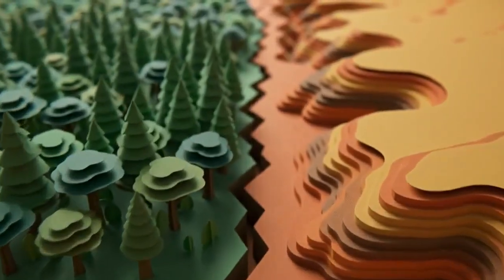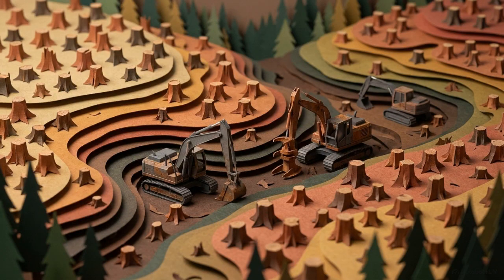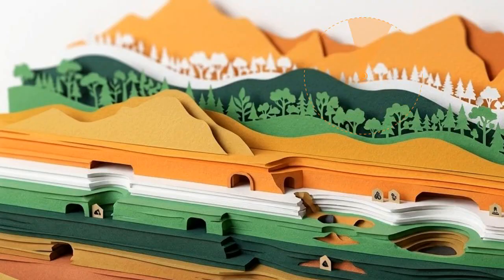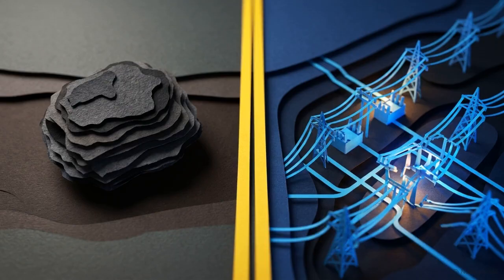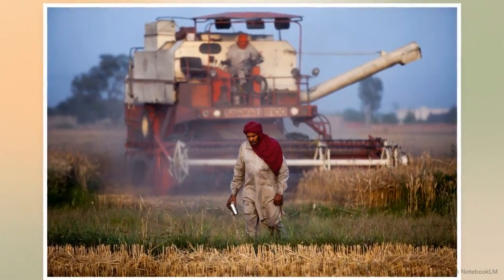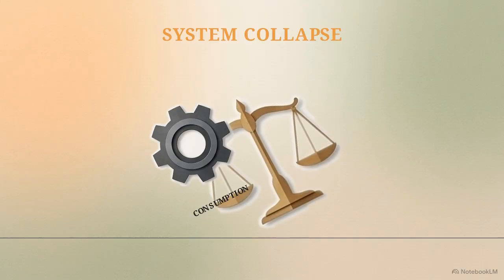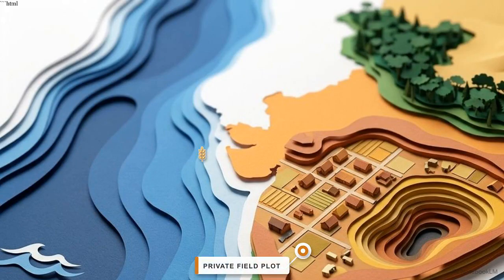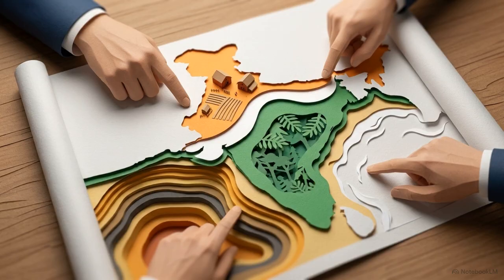Class - VIII - Social Science - Natural resources - 2. Classifying natural resources by type and